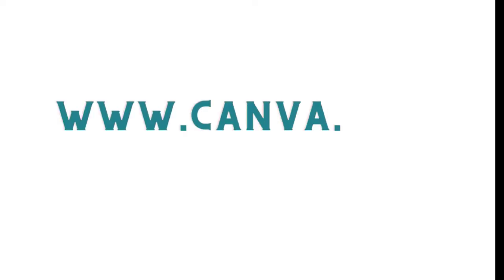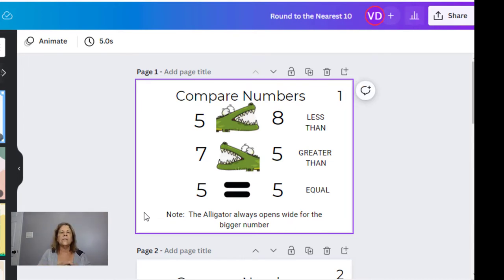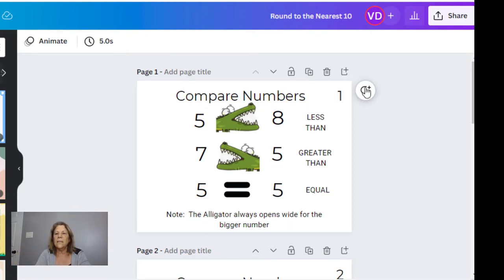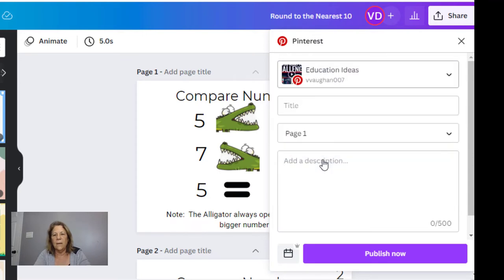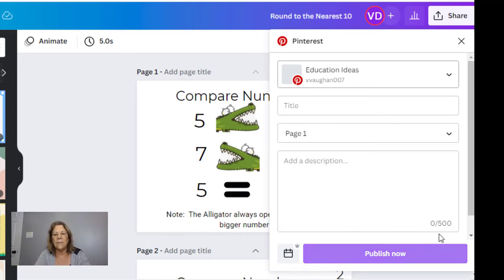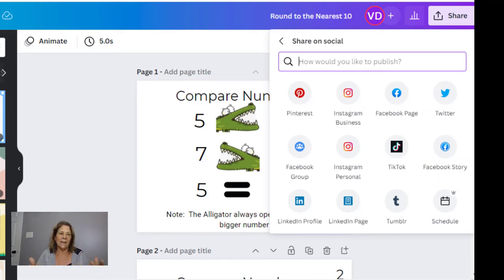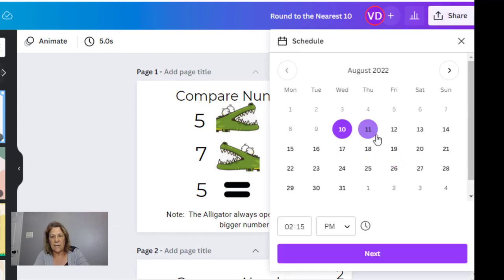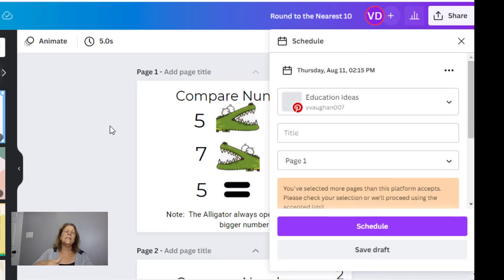Passive Income with Digital Products // From Canva to Pinterst to Etsy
Create digital products and earn passive income.  I will show you how you can take that product you build on Canva and then post it on Pinterest and drive your traffic to etsy...One stop shop!